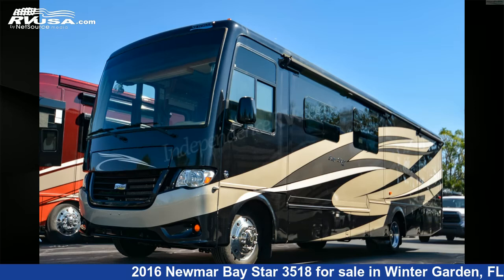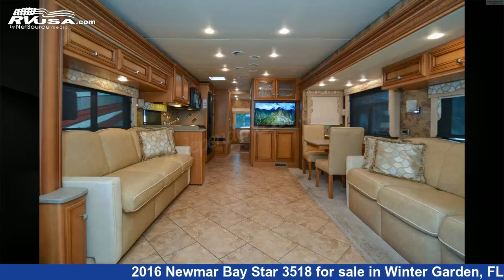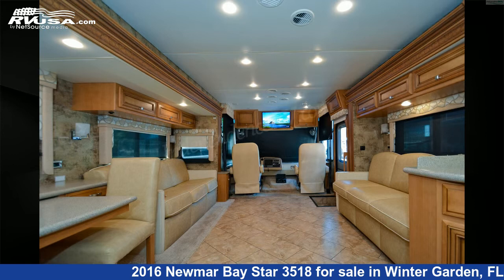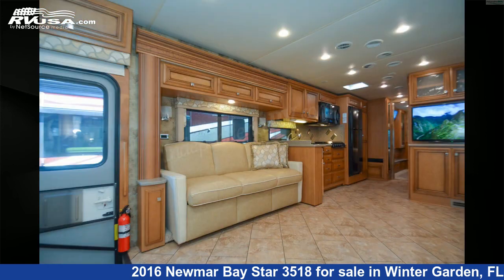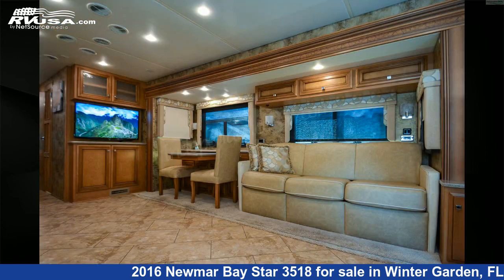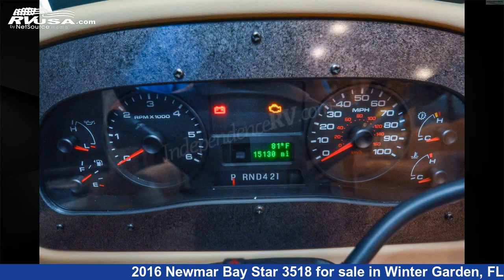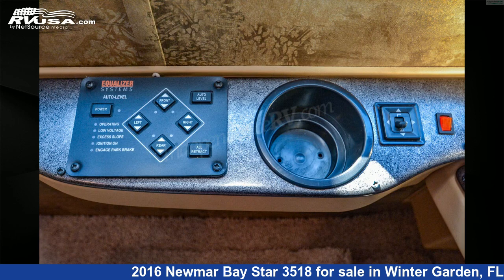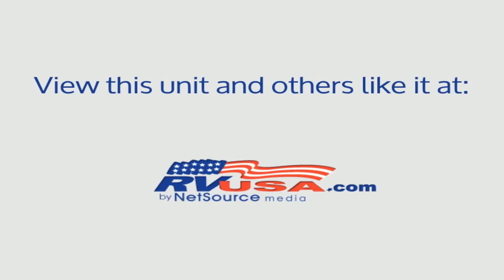Stunning 2016 Newmar Bay Star 3518 Class A RV For Sale in Winter Garden, FL | RVUSA.com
This 2016 Newmar Bay Star 3518 is a Class A RV. It is located in Winter Garden, FL 34787 and is offered for sale by Independence RV Sales. This Used Newmar Is 35' 11" in length and features 3 slideouts, a Angora Decor | Empire Glazed Maple Cabinetry interior, sleeps 6, CO Detector, TV, Self Contained, DVD Player, Air Conditioning, External Shower, Smoke Detector, LP Detector, Refrigerator, Slideout, and 75 gal fresh water capacity. The floorplan layout of this Class A features Front Entertainment, Front Living Area, Full Wall Slide, Mid Kitchen, Rear Bedroom, Rear Entertainment. This 2016 Newmar Bay Star 3518 is built on a Ford F-Series Super Duty chassis and is powered by a Triton engine.